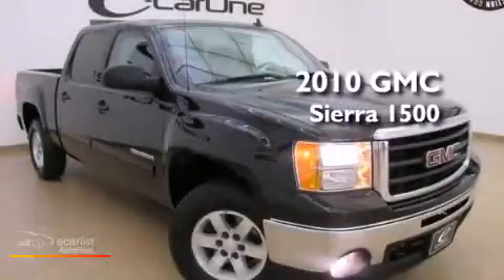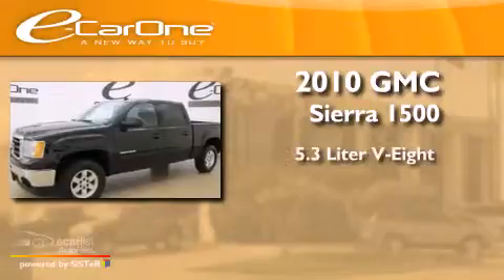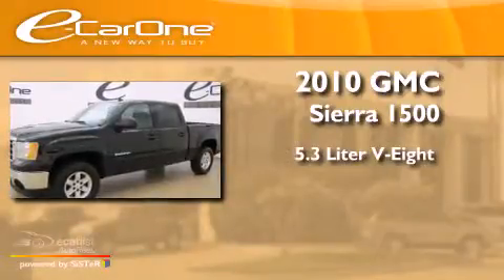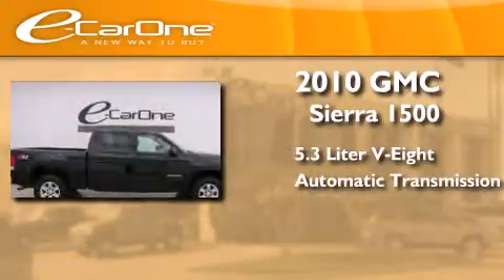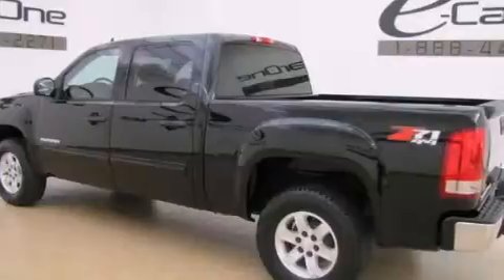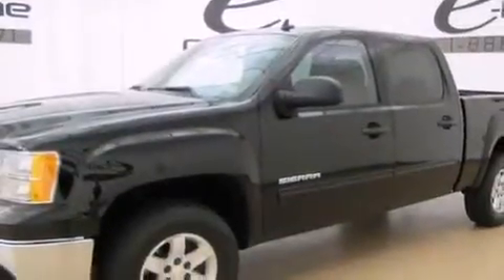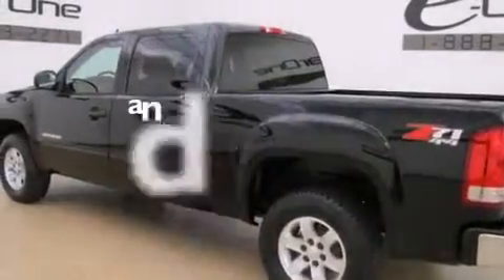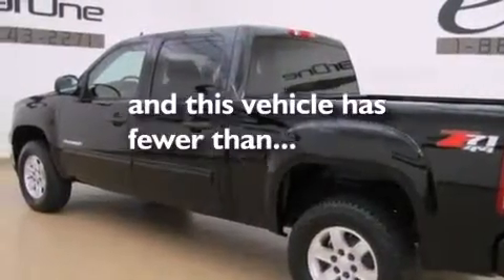2010 GMC Sierra 1500 Carrollton TX 75006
We've been honored to serve the Carrollton TX area , we promise that your experience at our dealership will exceed your expectations ! Year : 2010 Make : GMC Model : Sierra 1500 Engine : VORTEC 5.3L VARIABLE VALVE TIMING V8 SFI FLEXFUEL Trans . : Automatic Exterior : Black Miles : 26,502 Interior : Gray Stock : 14161A eCarOne 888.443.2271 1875 N. Interstate 35E Carrollton , TX 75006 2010 GMC Sierra 1500 Carrollton TX